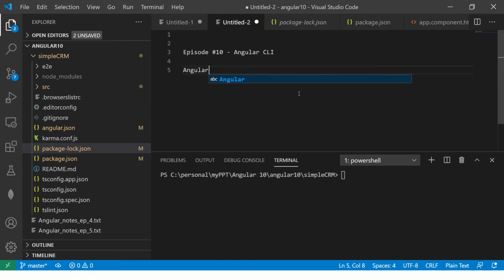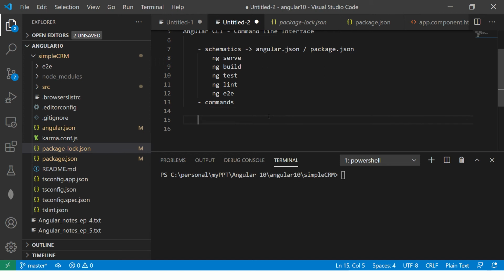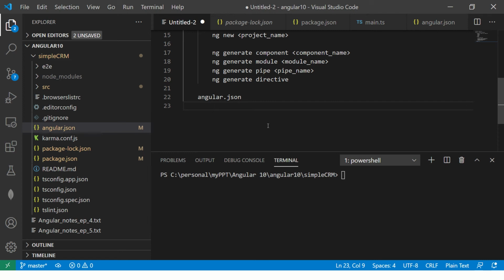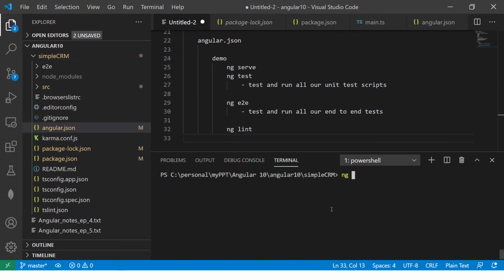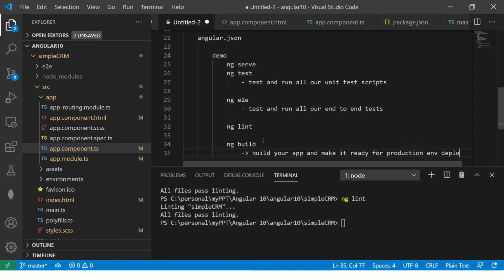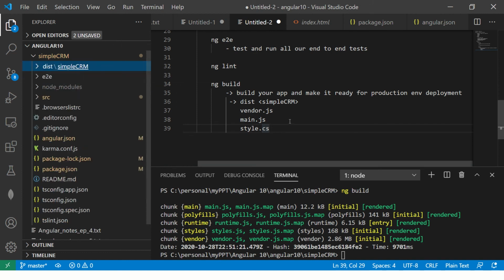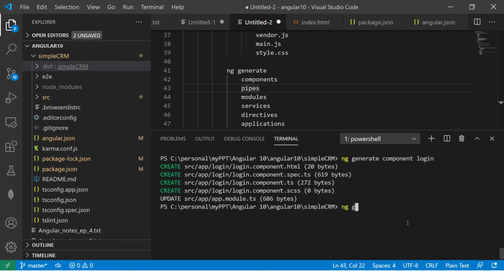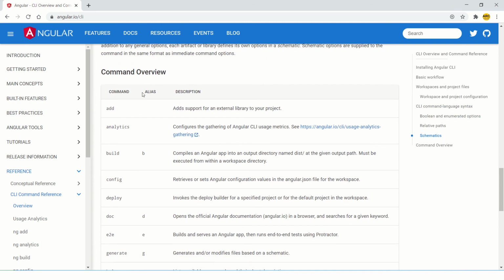Angular 10 Tutorial #10 - Angular CLI Tutorial | Angular 10 Tutorial For Beginners